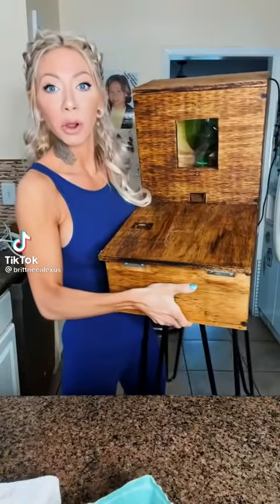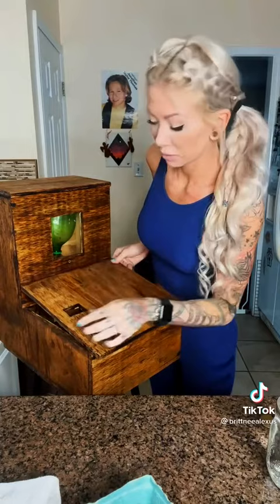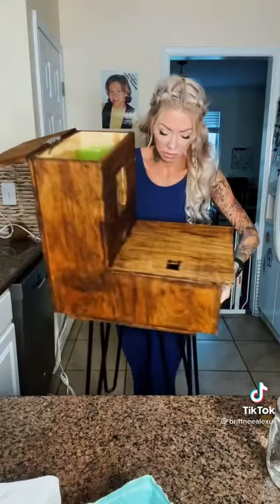Crow vending machine